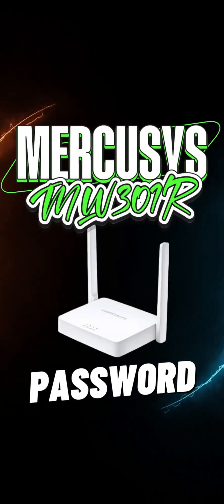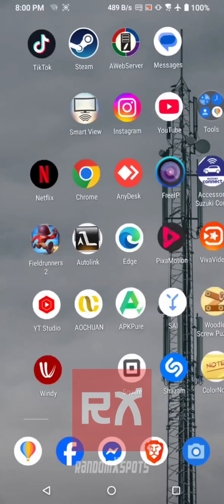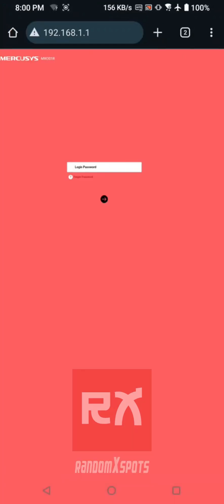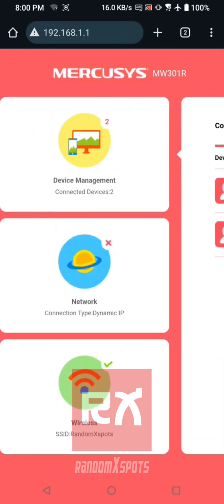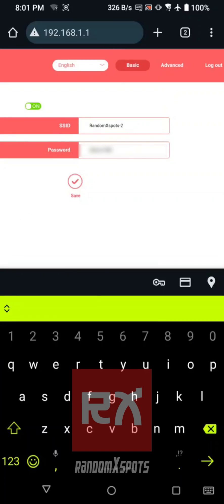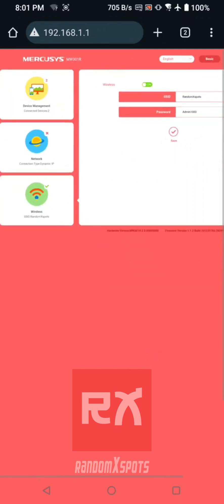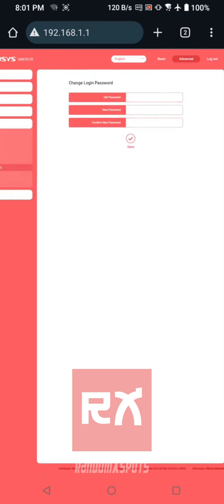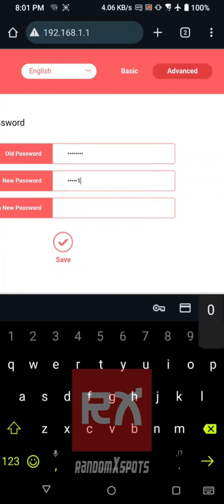MERCUSYS MW301R Password Settings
Simple steps to change your Mercusys MW301R router admin and Wi-fi password.